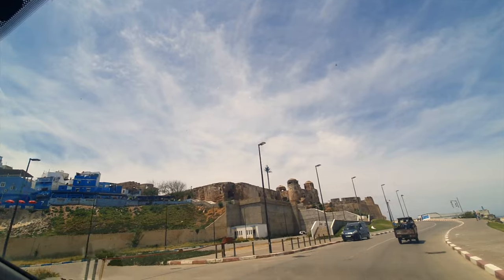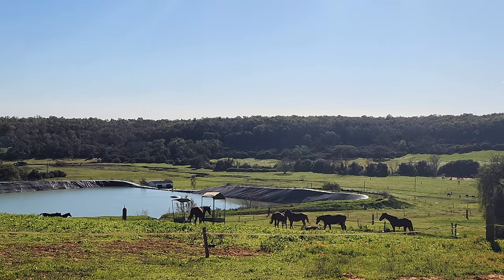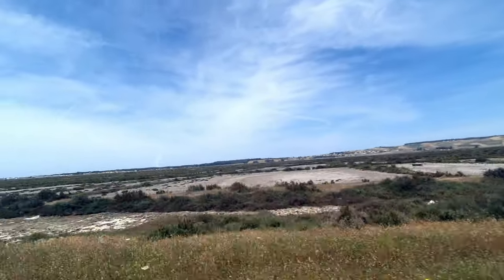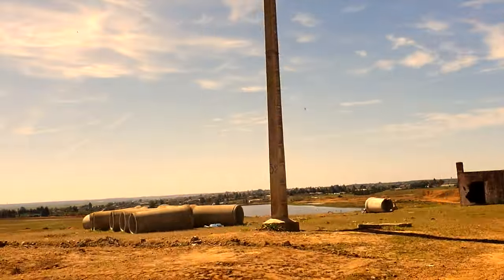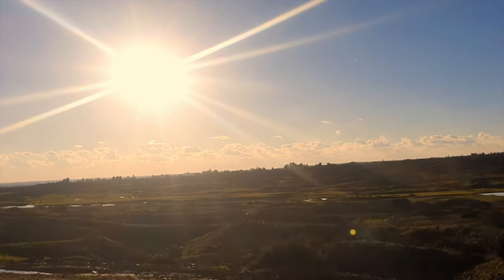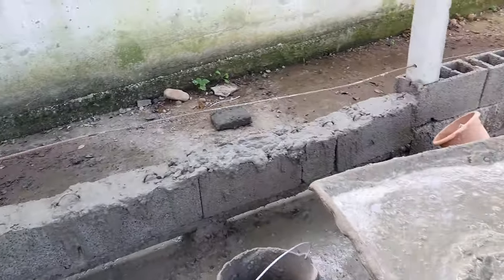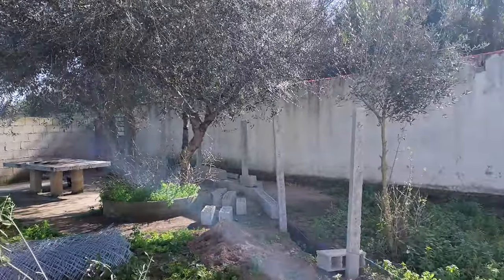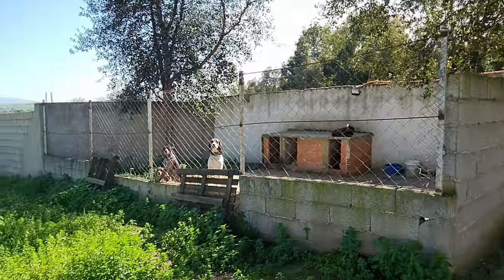Dog kennels in Morocco. Larache is known for its lush countryside and wildlife.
Yes, Larache is known for its lush countryside and wildlife. Here are some of the things you can see and do in Larache to experience its natural beauty:
Visit the Lixus Archaeological Site
 This ancient Roman city is located just outside of Larache and offers stunning views of the Atlantic Ocean. The ruins of Lixus include temples, baths, and a theater. You can also see a variety of wildlife at Lixus, including flamingos, herons, and egrets.
Take a walk through the Oued Loukkos Nature Reserve:
This nature reserve is home to a variety of birdlife, including flamingos, storks, and herons. You can also find a variety of plants and animals in the reserve, such as cork oaks, wild boars, and mongoose.
Relax on Plage Larache:
 This beautiful beach is a popular spot for swimming, sunbathing, and water sports. You can also rent a boat and go for a fishing trip or a sunset cruise.
Hike in Jbel Moussa National Park:
 This national park is located about an hour from Larache and offers stunning views of the Mediterranean Sea and the Rif Mountains. You can also hike in the park and see a variety of wildlife, such as monkeys, wild boars, and eagles.
Larache is a great place to experience the natural beauty of Morocco. With its lush countryside, diverse wildlife, and stunning beaches, Larache has something to offer everyone.